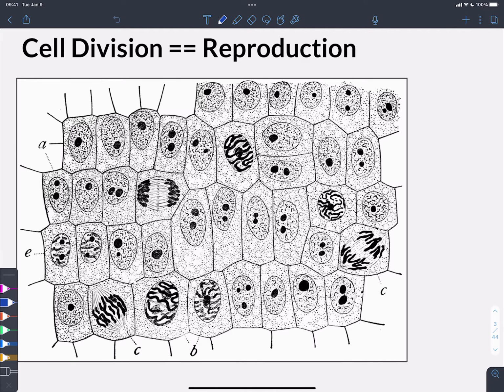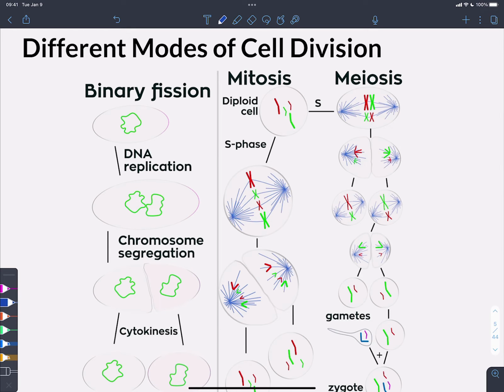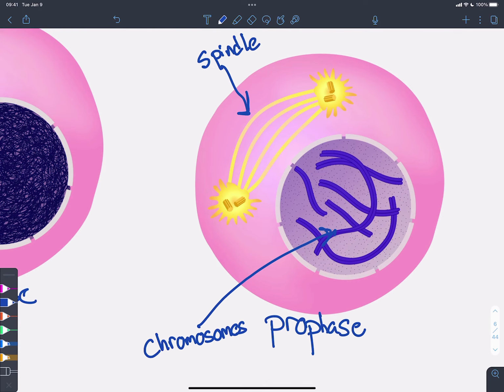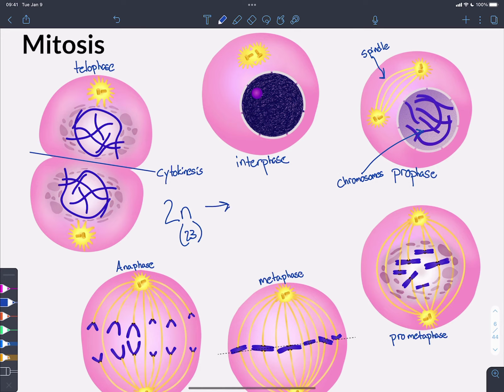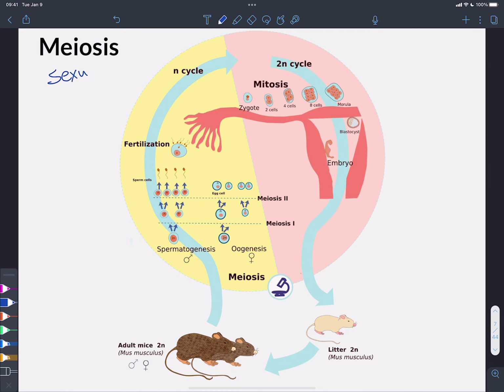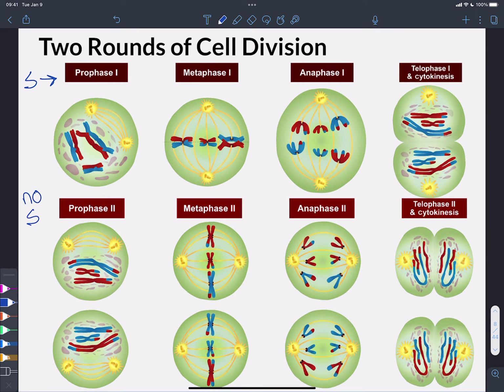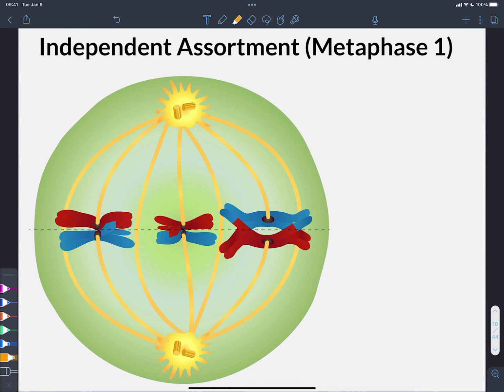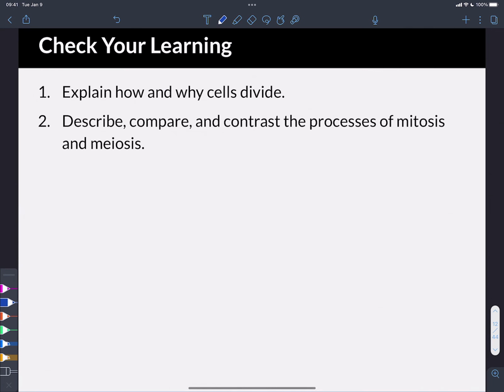Accelerated Biology Notes: Cell Division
If life is made out of cells, and life reproduces itself, then cells need to reproduce themselves.  In this video, Mr. Knuffke explains how cells divide with a focus on the processes of mitosis and meiosis.

References:
domdomegg. (2016). English: Vectorised version of File:Three cell growth types.png. Own work.
Mysid. (n.d.). File:Major events in mitosis.svg—Wikipedia. Retrieved January 7, 2022,
NuriaWrite. (2017). Català: Cicle típic dels animals. Es passa d’una dotació genètica diploide a una haploide per tal de combinar amb una altre haploide i que el zigot tingui una combinació genètica nova. Own work.
Zifan, A. (2016). English: A diagram of meiosis stages. Own work; Used information from Campbell Biology (10th Edition) by: Jane B. Reece & Steven A. Wasserman.